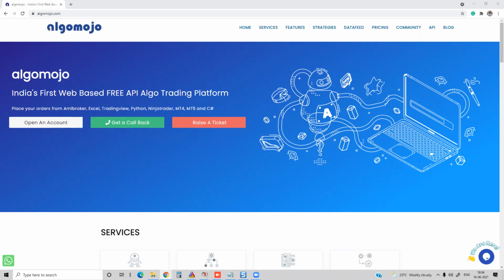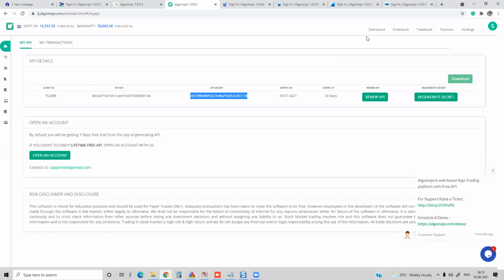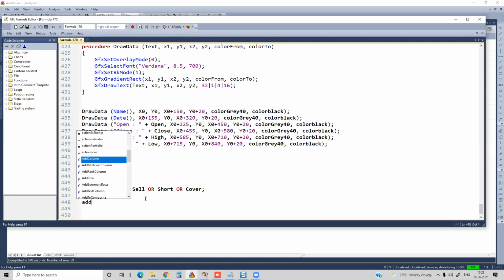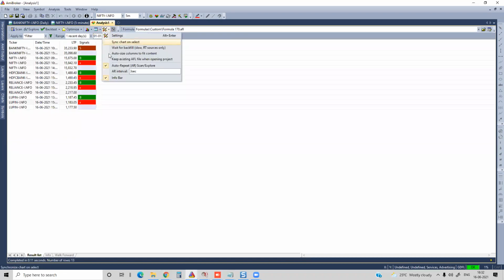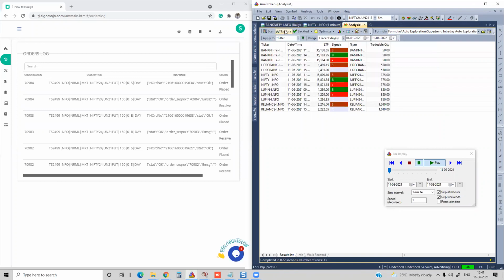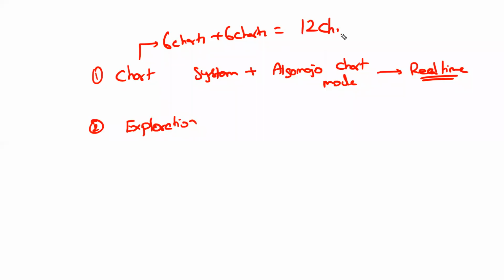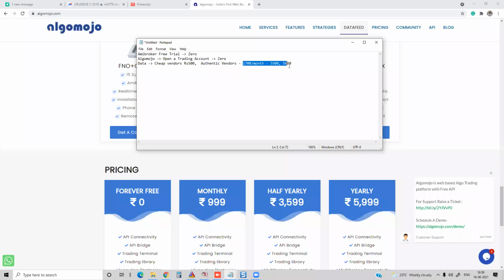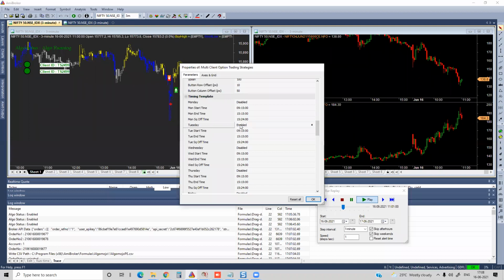Amibroker Exploration modules to send automated orders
This tutorial explains how to use Amibroker Exploration modules to send automated orders via Algomojo Trading Platform